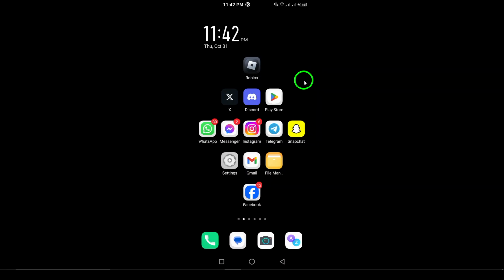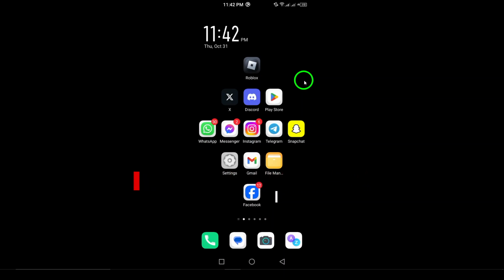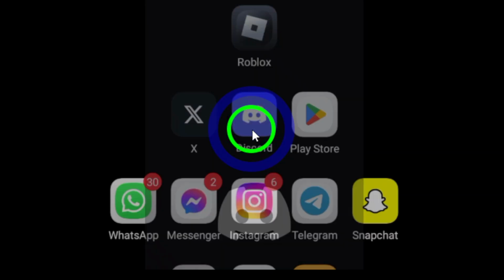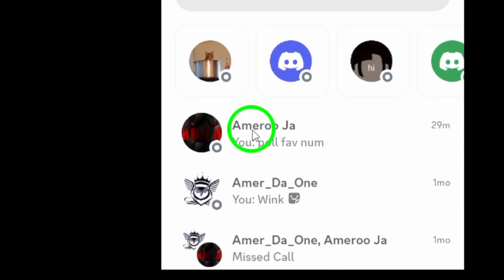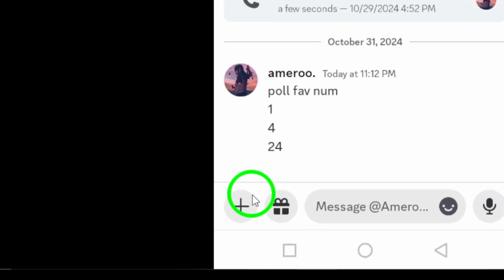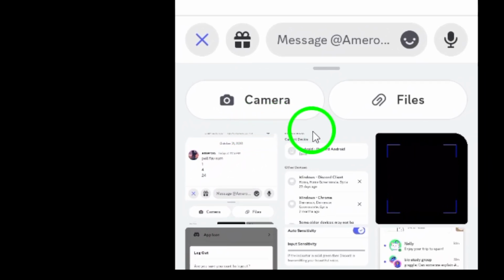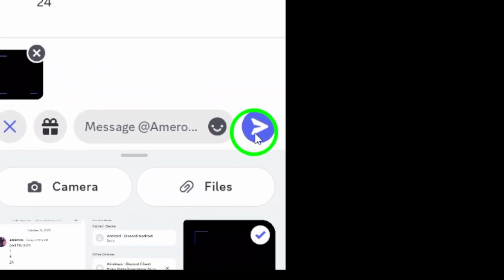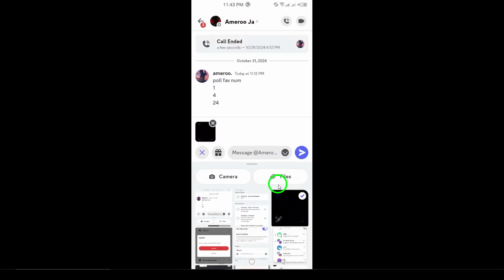How to Send A Photo On Discord (Updated)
Learn how to send photos on Discord quickly and easily with this updated guide. Follow these simple steps to share your images directly from your Android device.

Steps:
1. Launch the Discord app on your Android device.
2. Navigate to the group or chat where you want to create the poll.
3. Tap the plus icon (+P) in the text field to open the options menu.
4. Select the photo you want to send then tap "send."

Chapters:
00:00 Intro
00:12 Soultion
01:05 Outro